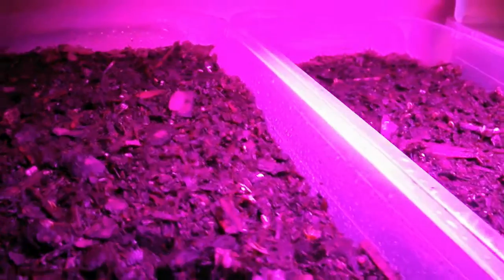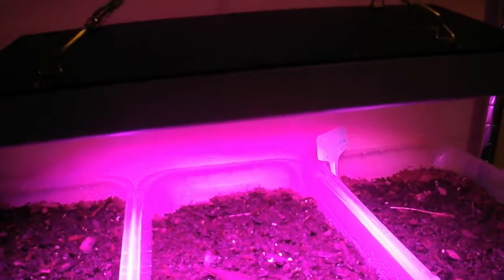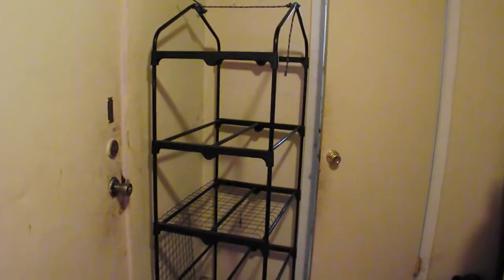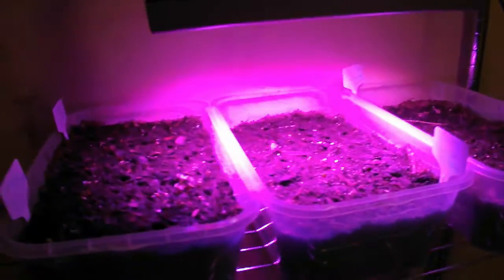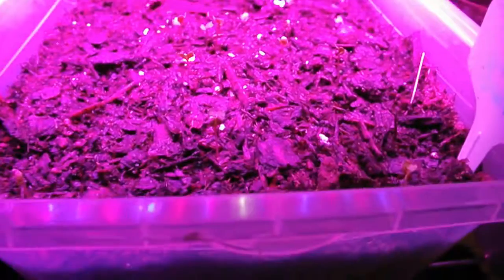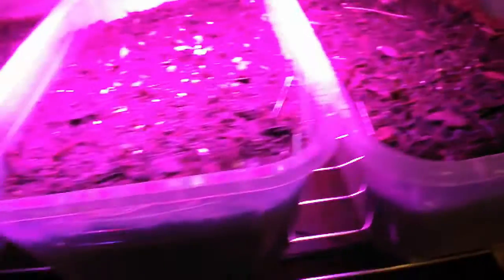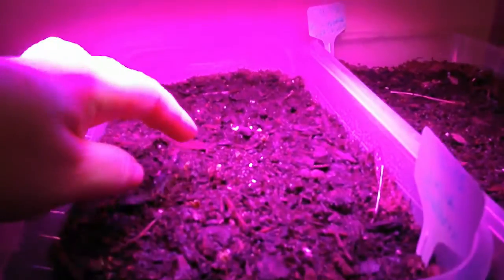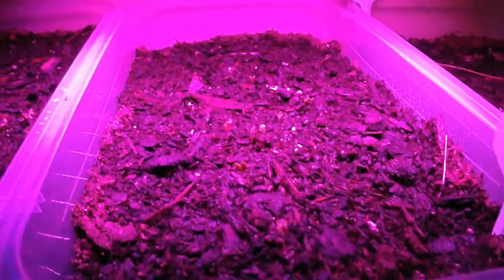Grow Room Update - Pine Brooke Homestead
Here is a quick update on the plants in the grow room with the one light panel.

This homesteading journey is the coolest thing ever! Even the boys are thrilled!!

I have re-opened my store on Teespring. I now have pull over and zipper hoodies and long sleeved tee shirts!

I put an Amazon Wishlist up. These are the items that I am looking to get in the near future to help my homestead become more efficient. These items range from tools and gear I can use outside to appliances and gadgets I can use in the home to can my own veggies and meals. I am new and just learning what is truly needed to keep a homestead household going so I might miss some of it. If there are some items or ideas that you think would help me, please feel free to let me know!  Amazon Homestead Wishlist